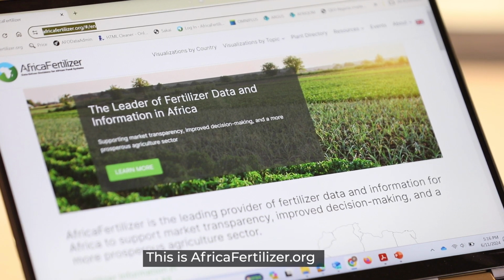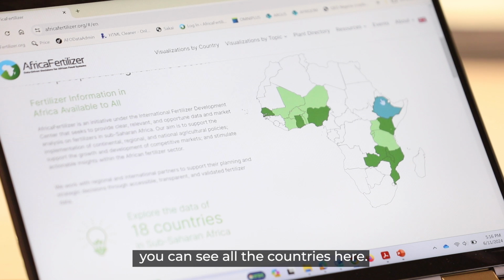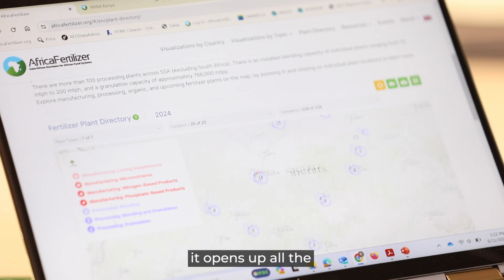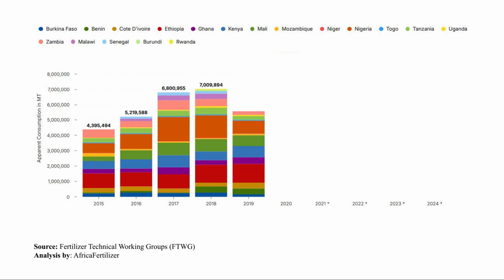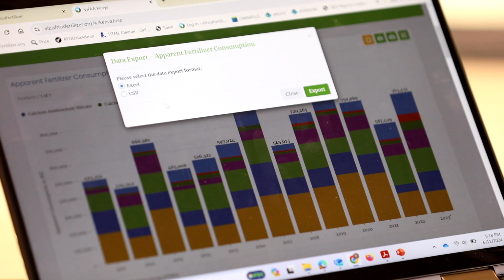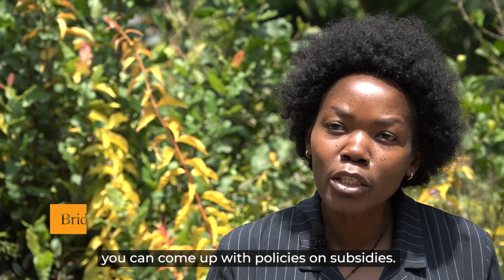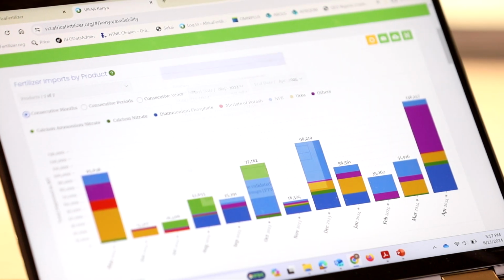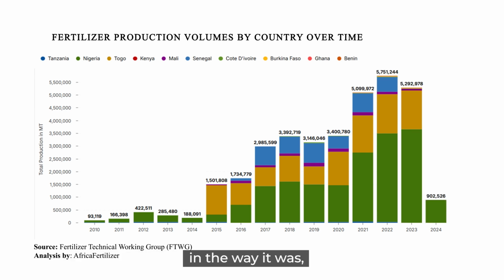English Subtitles | Bridging the Gap: How Technology Empowers Data-Driven Agriculture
No data, no decisions. This video shows how web-based tools are transforming African agriculture by providing real-time insights and trends. Discover how technology is bridging the gap for farmers, distributors, and policymakers.